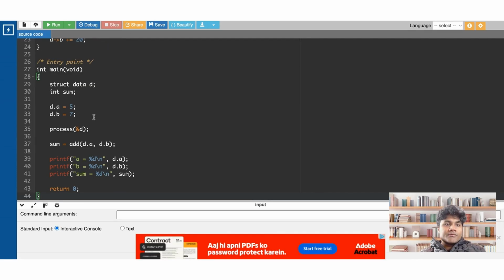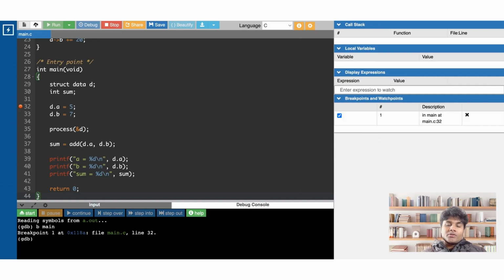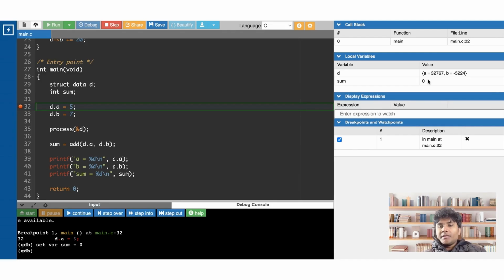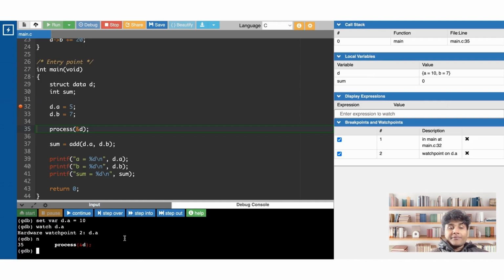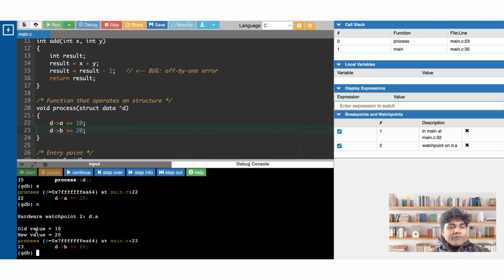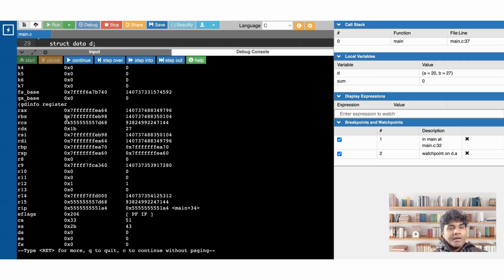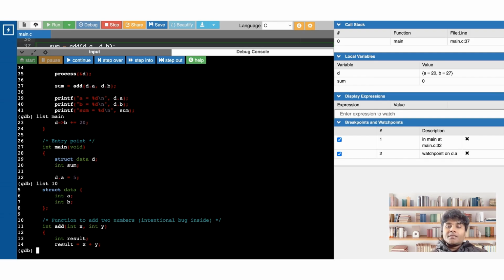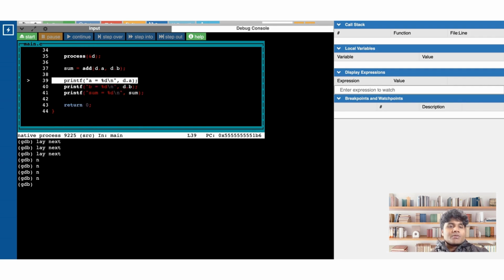How to Debug Code Online | No Software Needed | Begineer friendly | Part-2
Debugging C programs becomes much easier when you know the right approach 🚀

In this video, I demonstrate how to DEBUG C programs using an ONLINE PLATFORM,
so you don’t need to install any software on your system.

In this video, you will learn:
✔ How to debug C programs online
✔ Step-by-step execution of C code
✔ How to identify logical & runtime errors
✔ Practical debugging approach used by programmers
✔ How students can practice debugging anywhere

This video is perfect for:
🎓 Engineering, BCA & MCA students

👉 Try debugging your own C code using the above platform.

👉   / _techdhaba

👉   / techdhaba

📚 Topics Covered:
C Programming
Debugging in C
Online Debugging Tools
C Errors & Problem Solving
Programming Basics